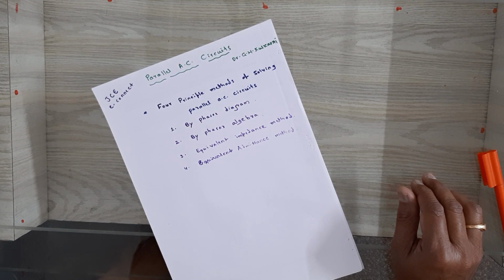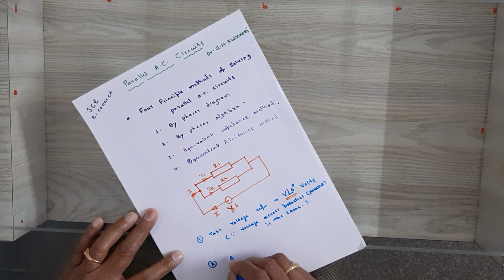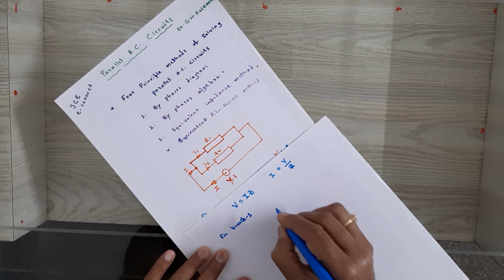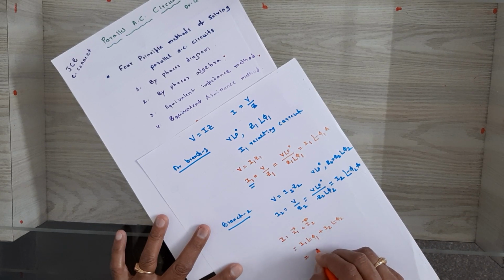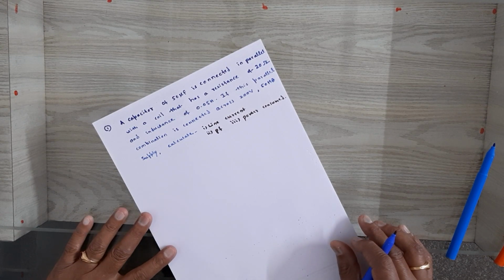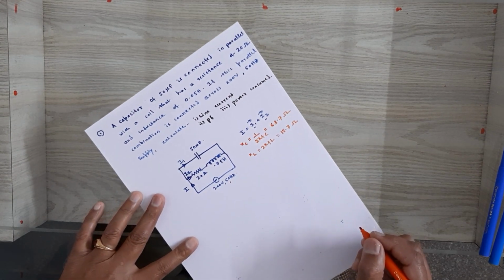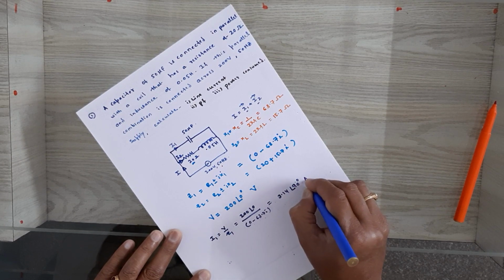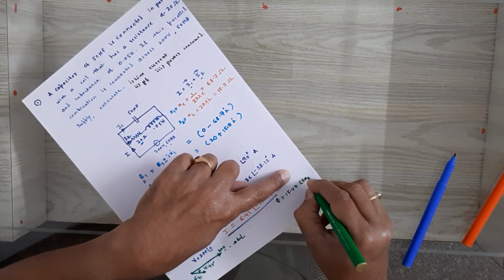Parallel AC Circuits